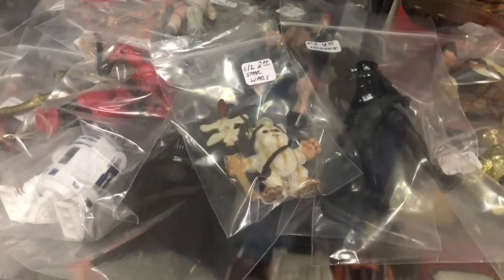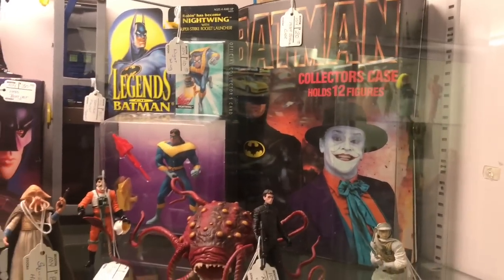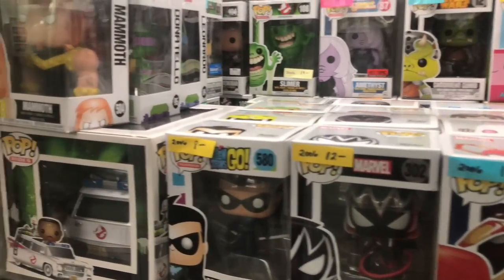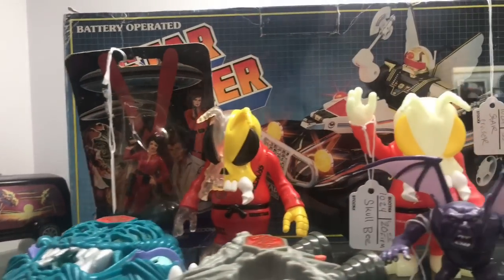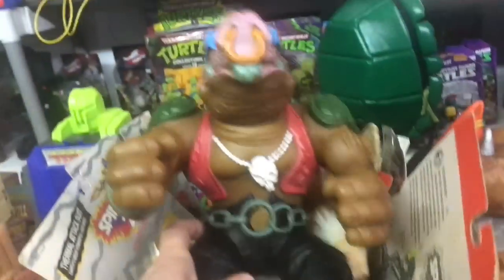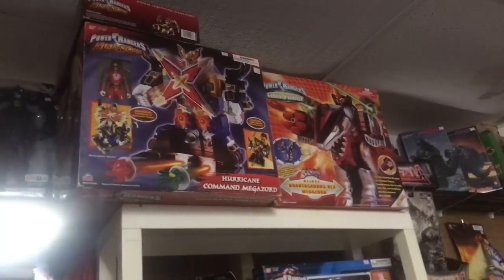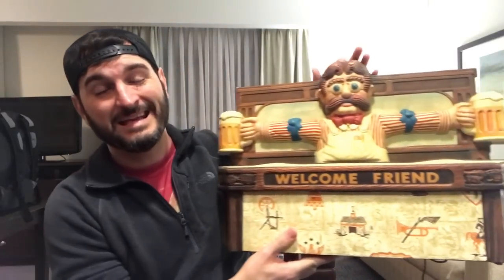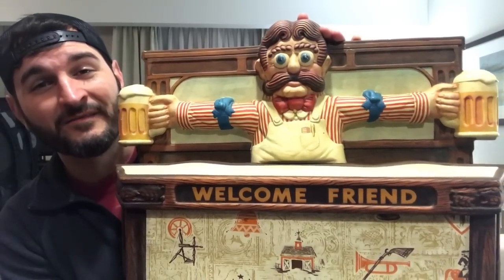Toy Hunting at Louisville Toy and Antique Mall Part 2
Thanks for joining me as I wrap up toy hunting at the Louisville Toy and Antique Mall and I check out Elite Toys and Collectibles!